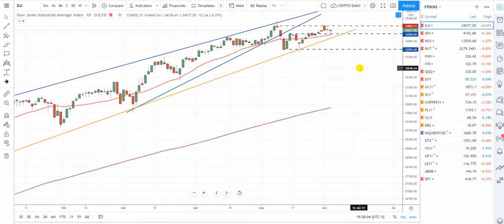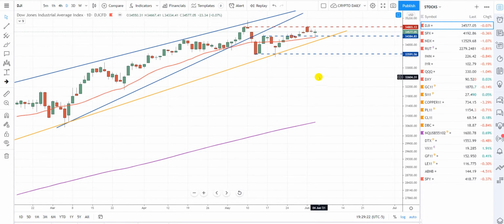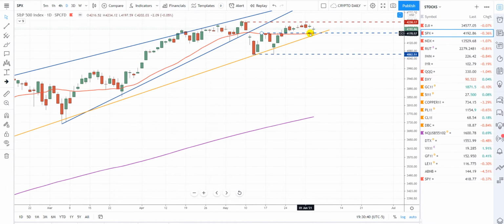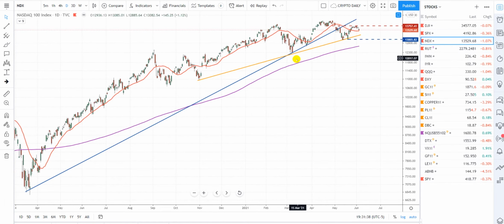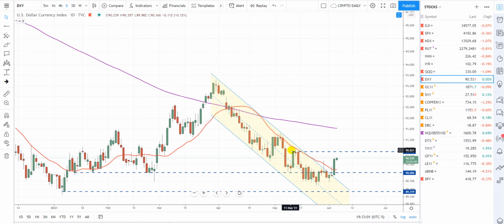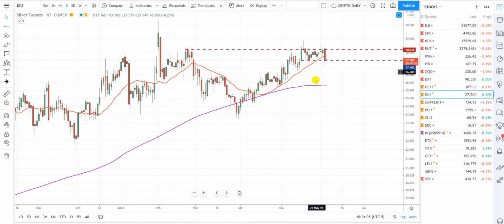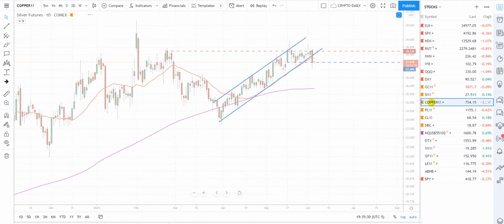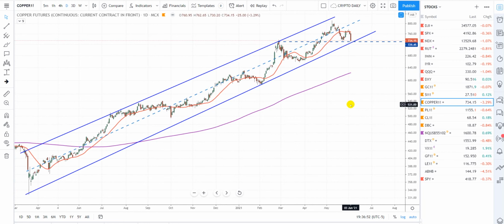Stock Market Update- $DOW, $SPX, $NDX, $GOLD, SILVER, $DYX, COPPER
Stock Market Update- $DOW, $SPX, $NDX, $GOLD, SILVER, $DYX, COOPER "All content being transmitted are property of Simplistic Gains, LLC"